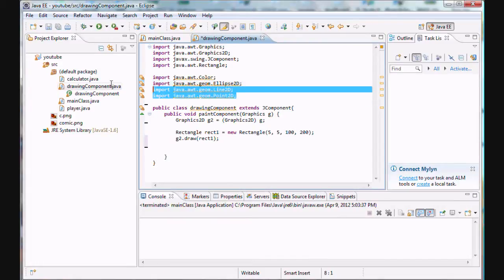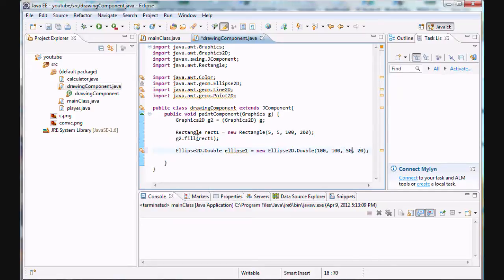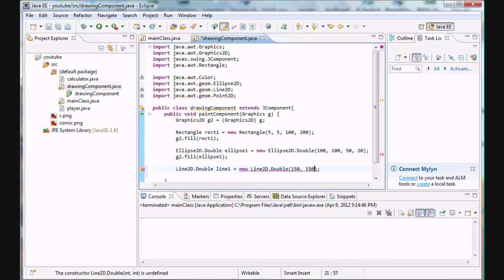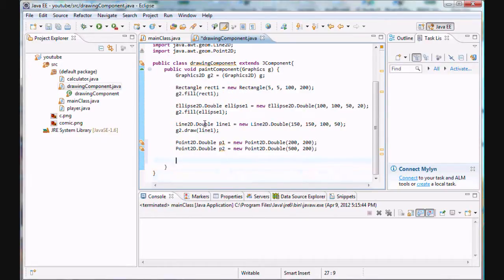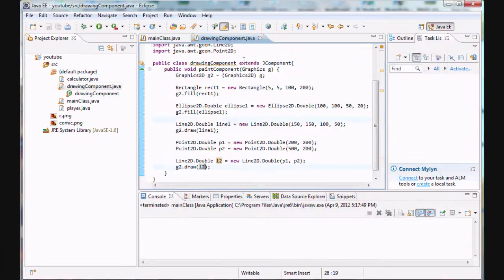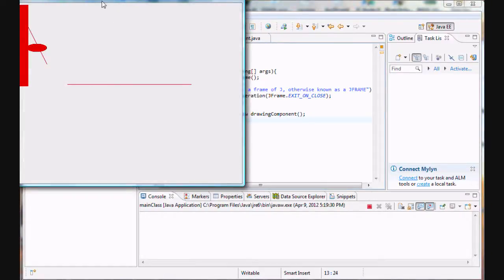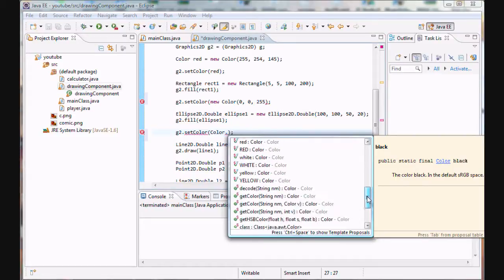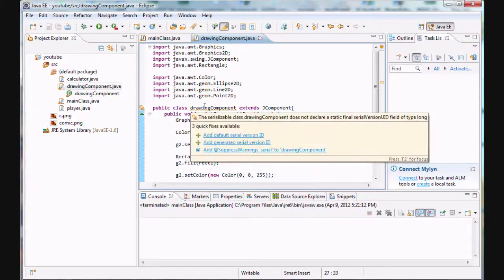Java Programming - 23 - Graphics/Shapes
Hello guys, got another video up for you, and this time we're getting into some pretty interesting stuff. In the video I show you how to create and draw ellipses, lines and points while changing the color they are drawn in.